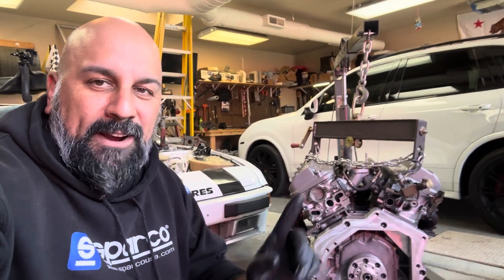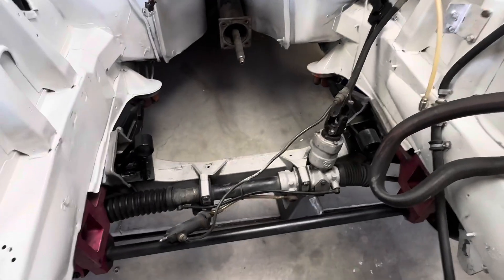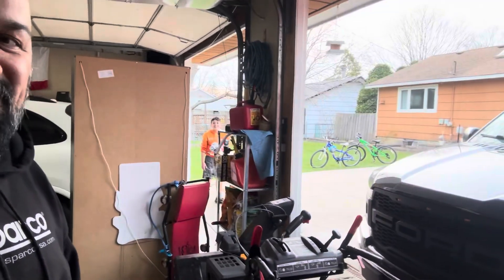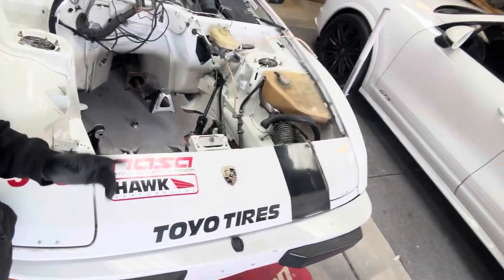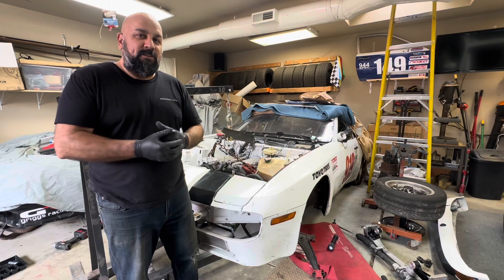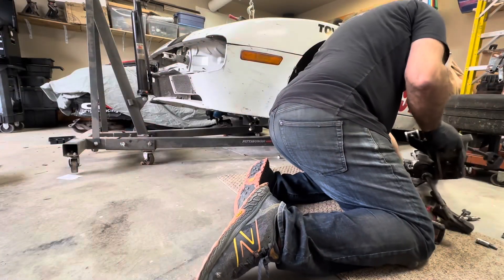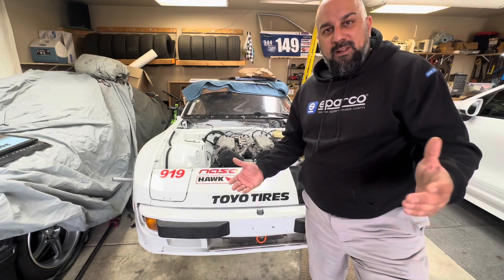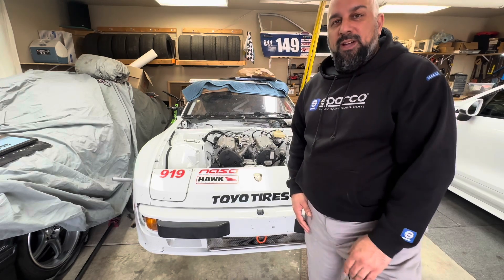Mating the Honda J32 to the Porsche 944 Racecar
With maintenance done to the motor and J944 Swap Kit parts installed, I finally install the Honda J32 (V6) into our Porsche 944 racecar! A quick installation of motor mounts and clutch assembly and in the motor goes!